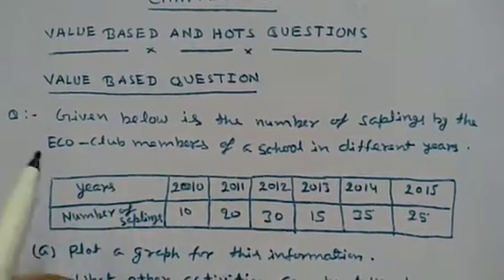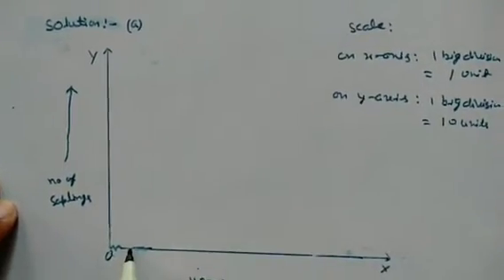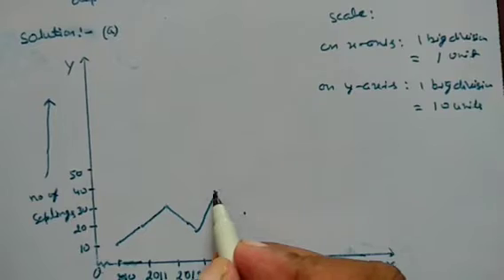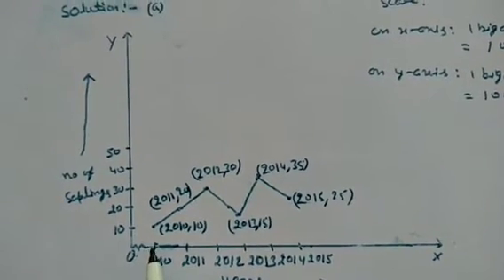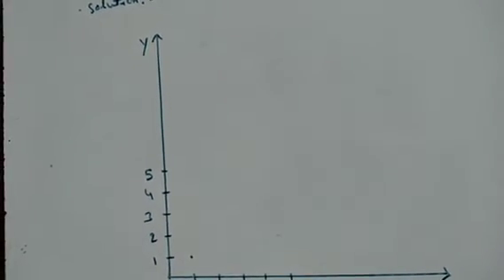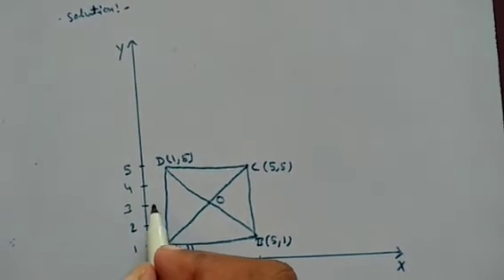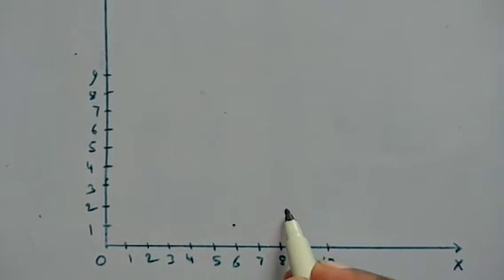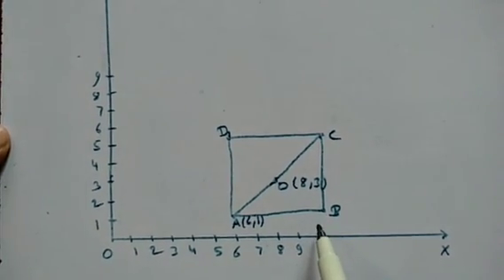Value based questions ( ch-13 )